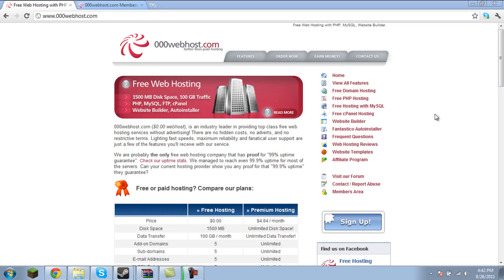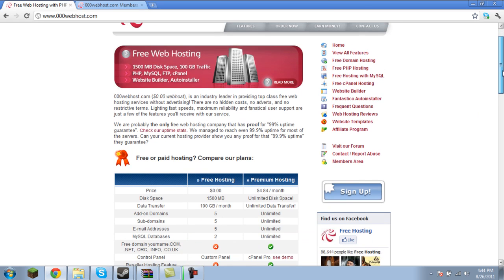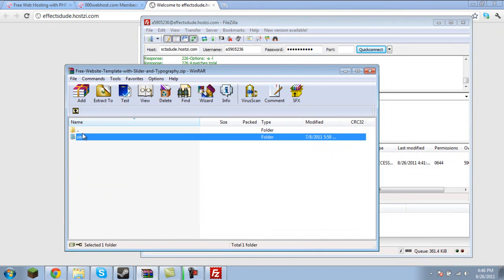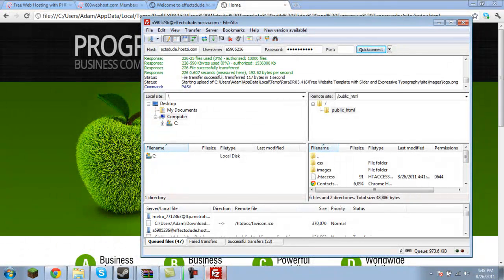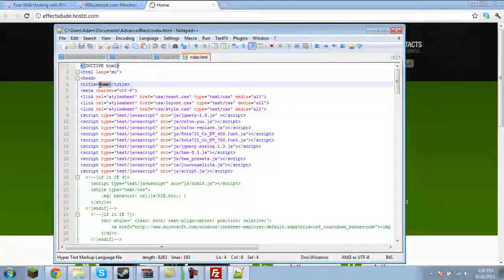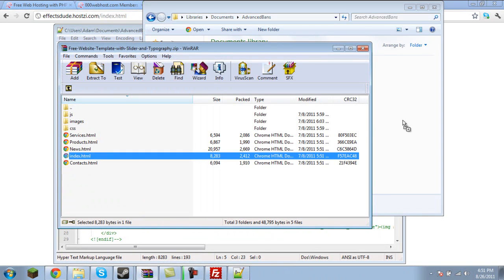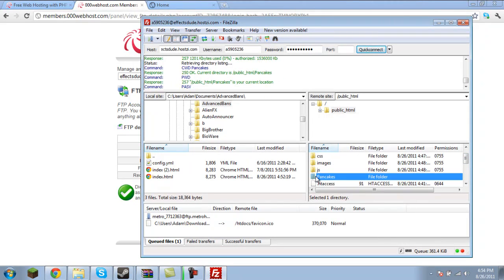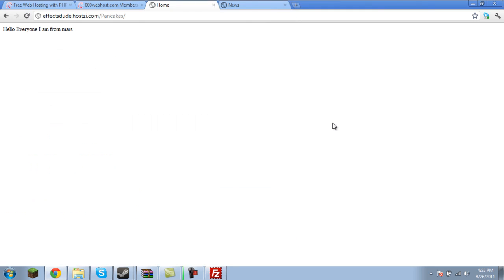How to make a website for FREE! - Advanced Method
to get started making your website!
You can make a professional website while being able to upload any website template you would like, fully edit them, and also add new pages and content fully customized.

Click the video for the 2 other videos on how to make a website for FREE!